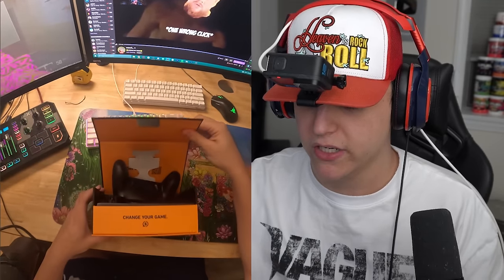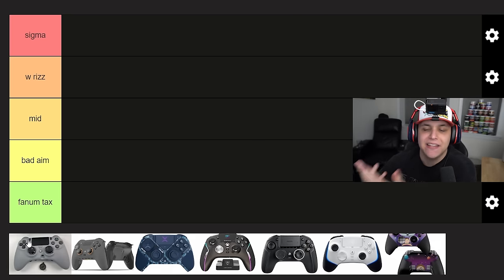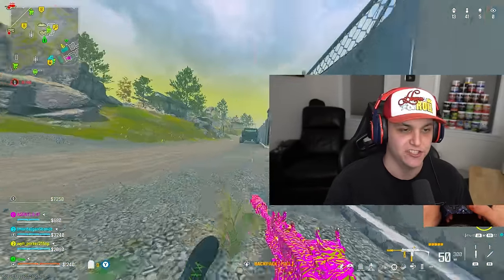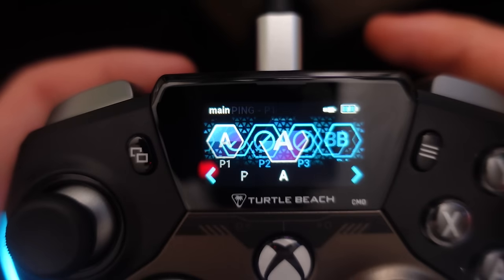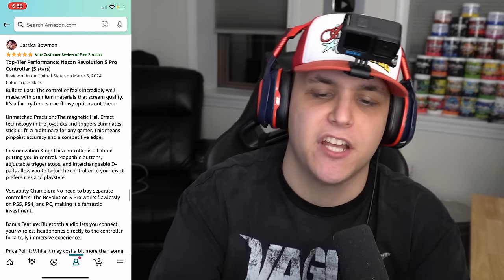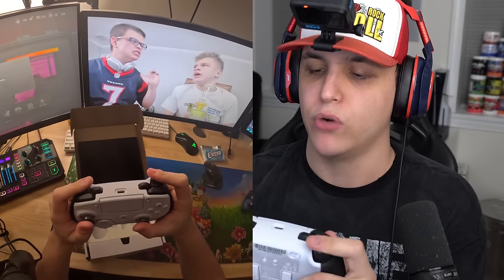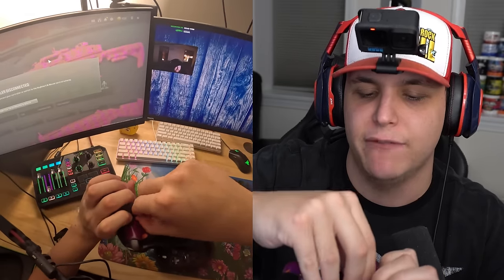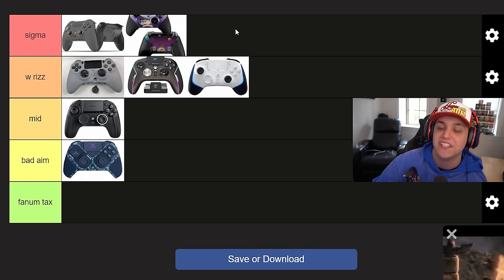I Won Warzone on the MOST EXPENSIVE Amazon Controllers